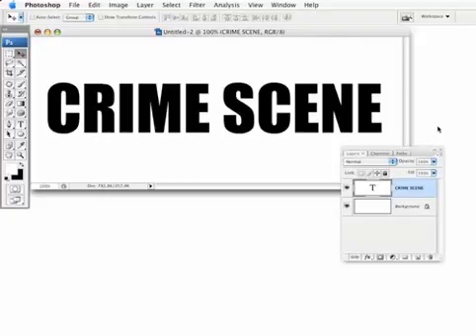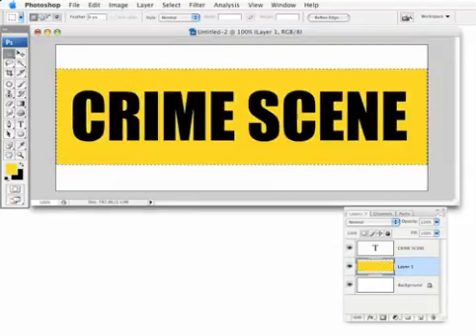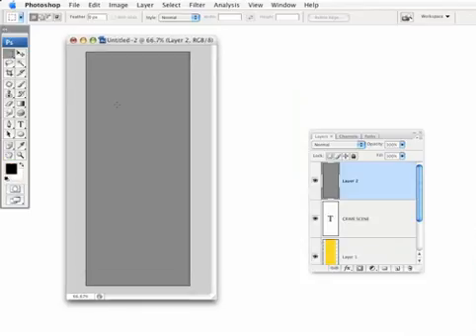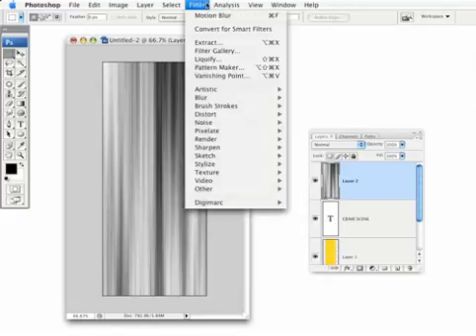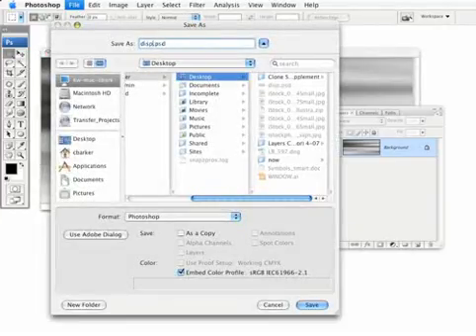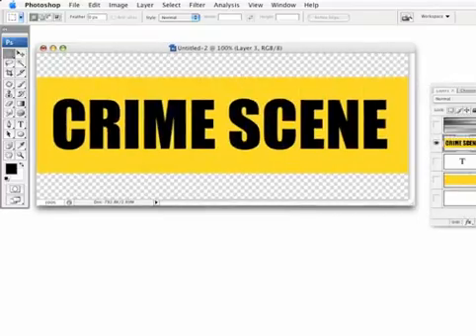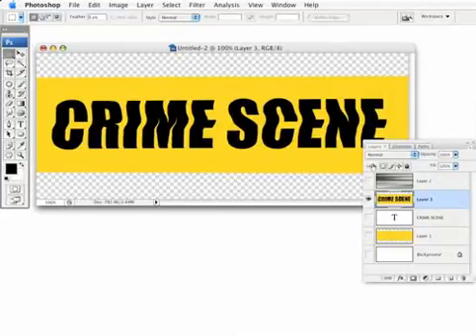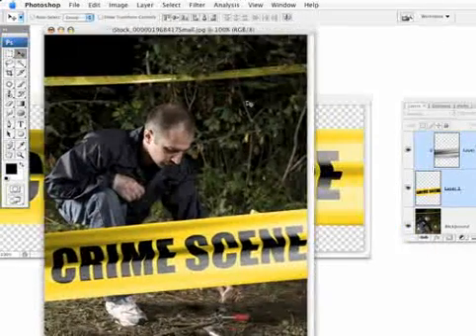How to make Follow The Evidence Adobe Photoshop